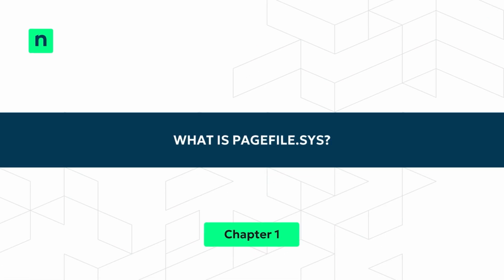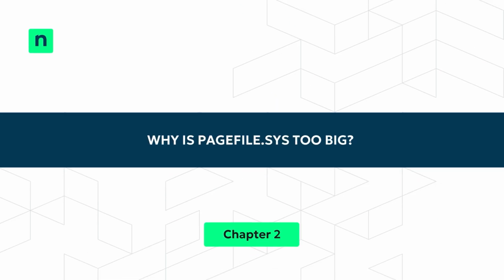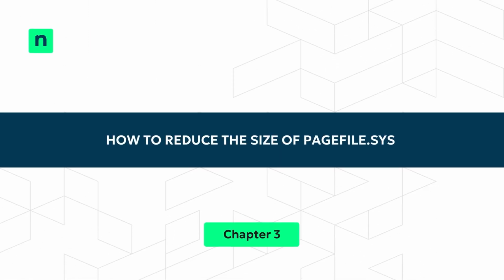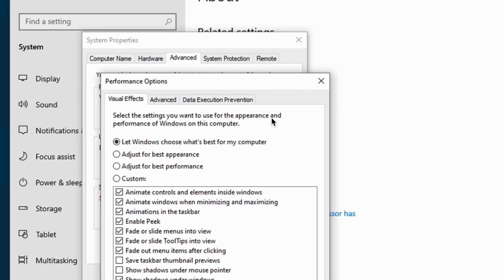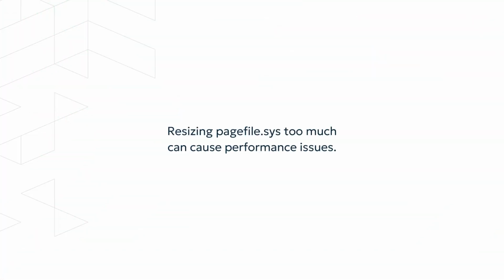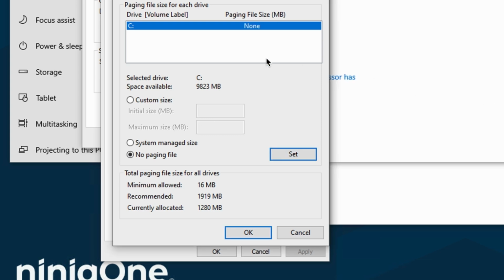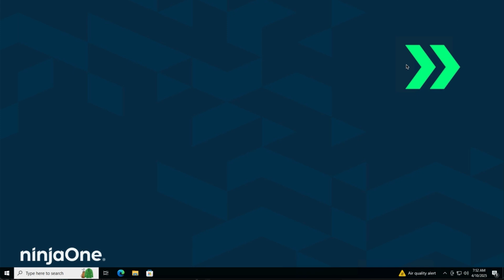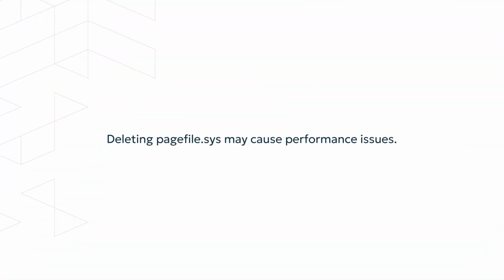How to Reduce or Delete pagefile.sys (w/ SCREEN RECORDING)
Do you find yourself wondering what that huge pagefile.sys file is? And do you even need to delete it? The solution’s right here. In this ultimate guide brought to you by NinjaOne, we’ll explain what pagefile.sys does, the reason why it could take up space, and how to reduce, move, or delete it safely. So whether you’d like to optimize storage or are just curious, this tutorial will simplify everything for you.

Chapters:
00:00 Introduction
00:24 What is pagefile.sys
00:54 Why is pagefile.sys too big
01:27 How to reduce pagefile.sys
02:24 How to move pagefile.sys to another drive
02:58 Should you delete pagefile.sys